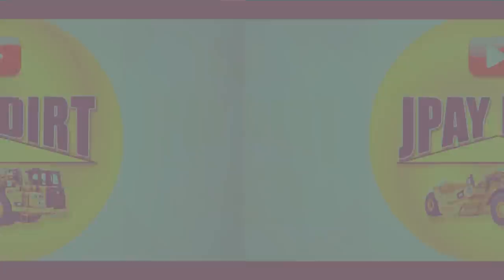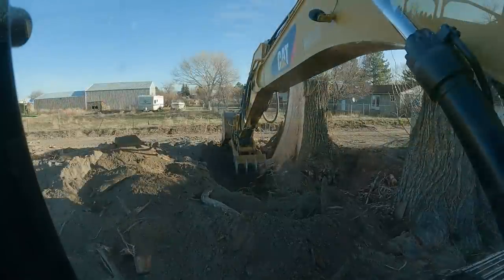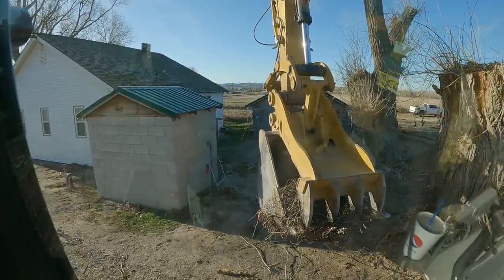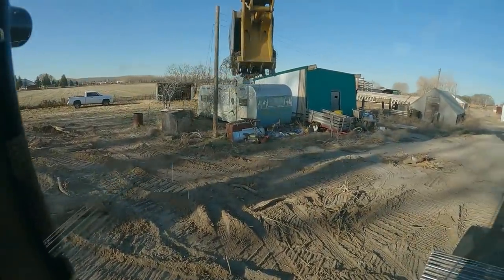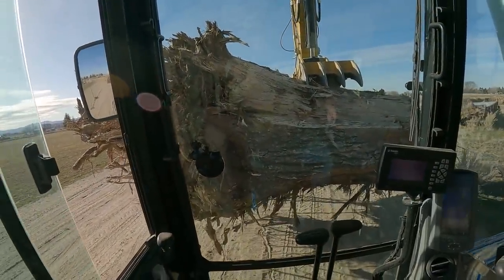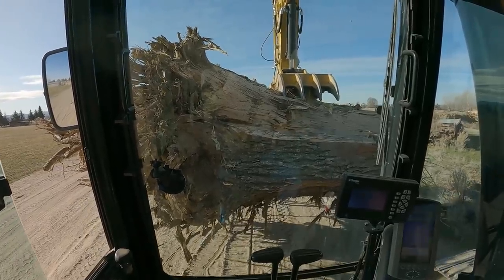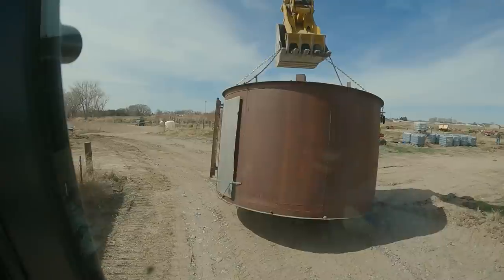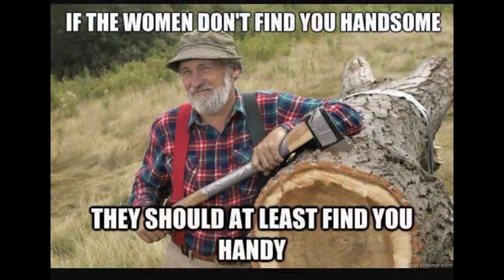Big Stumps Part 2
Getting the last of the big stumps out and hauled away part 2 FOR HATS AND SWAG GO HERE!
JPAYDIRT ON FACEBOOK facebook.com Jpaydirt
ANDERSON CONSTRUCTION
858 WEST 100 SOUTH